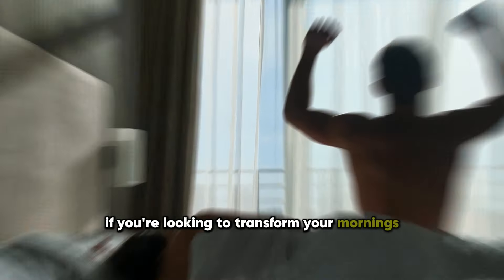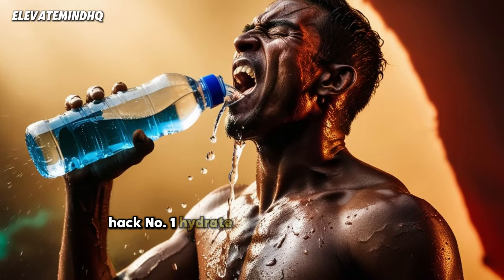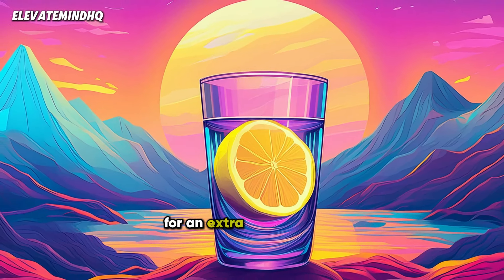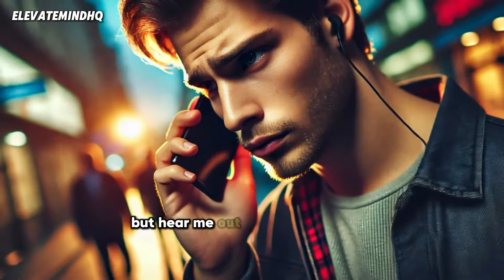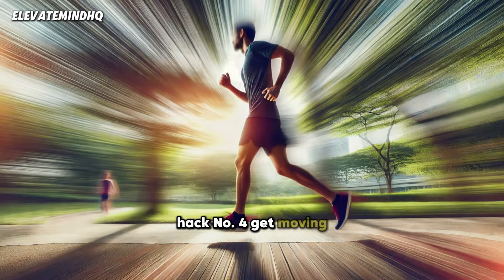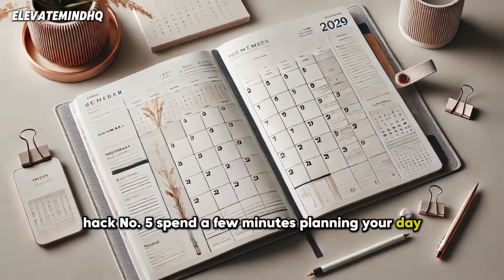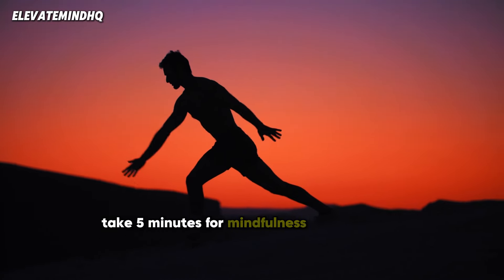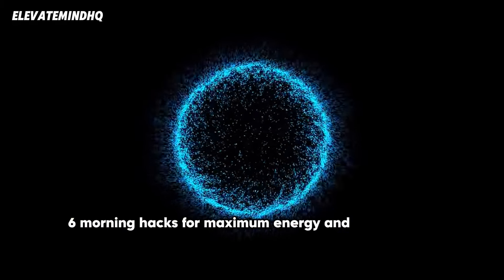"Hack Your Mornings" 6 Unbelievable Ways to Skyrocket Your Morning Energy & Productivity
💎 Are you tired of feeling groggy and unproductive in the mornings? Say goodbye to sluggish starts and hello to supercharged days! In this video, I'm sharing 6 game-changing morning hacks that will revolutionize your energy levels and skyrocket your productivity.